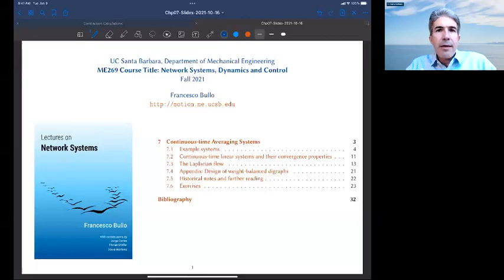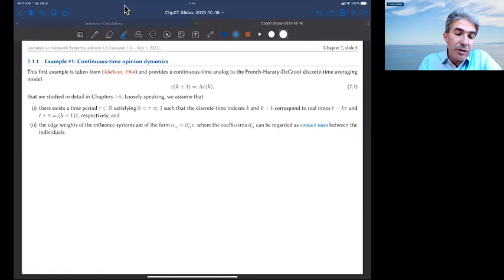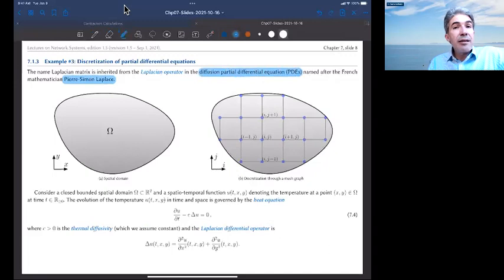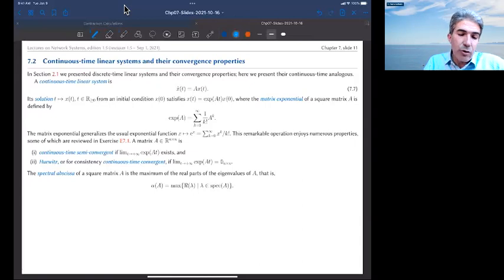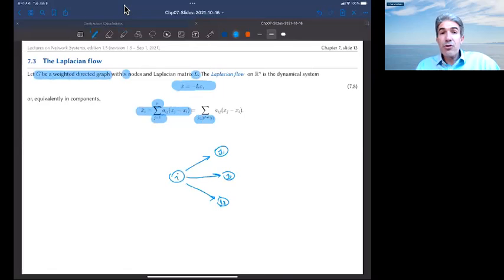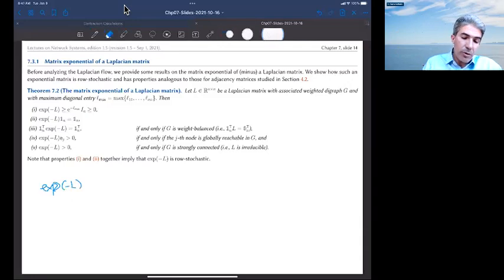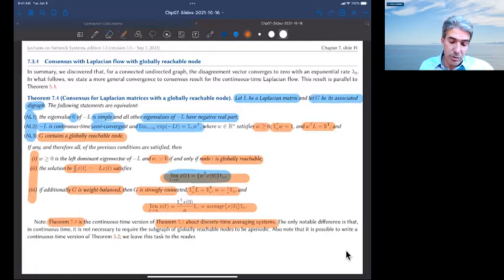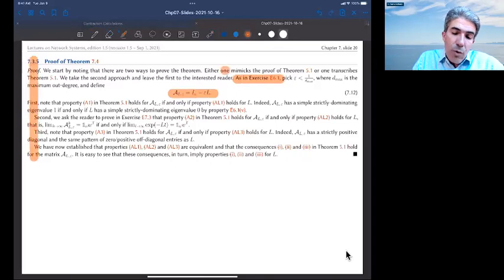Network Systems - Lecture 7: Continuous-time Averaging Systems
Chapter 7 of UCSB, Fall 2021
0.00 Introduction and outline
06:20 Example systems: continuous time opinion dynamics
12:15 Example systems: simple RC circuit
15:23 Example systems: discretization of partial differential equations
22:58 Continuous-time linear systems and their convergence properties
30:16 The Laplacian flow: Matrix exponential of a Laplacian matrix
44:41 Equilibrium points
46:55 Modal decomposition in the symmetric case
51:21 Consensus with Laplacian flow with globally reachable node
54:56 Appendix: Design of weight-balanced digraphs
58:36 Conclusion